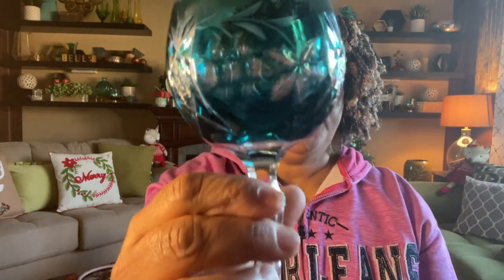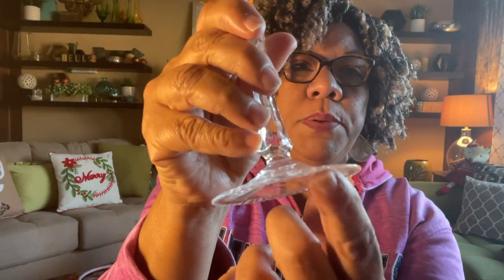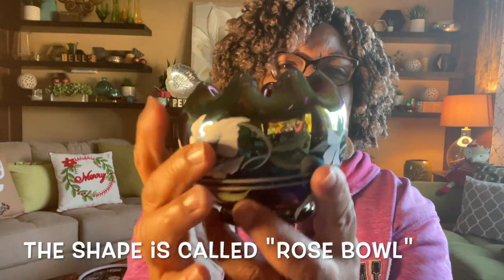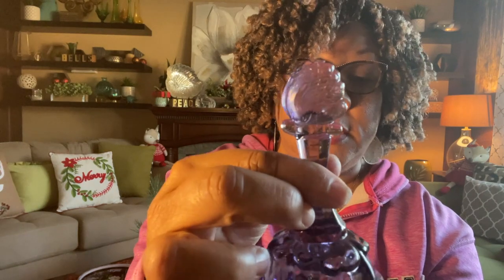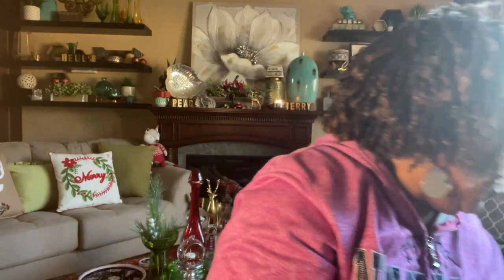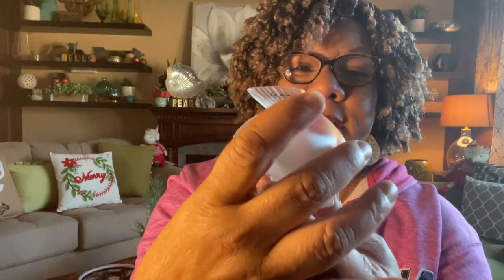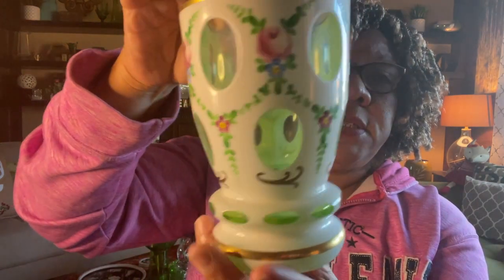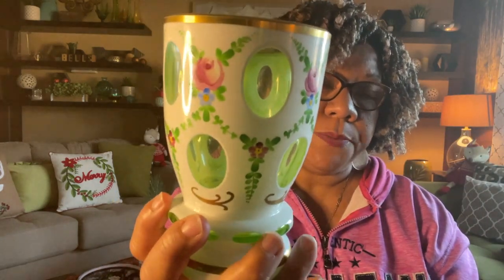Glass, Glass and More Vintage Glass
This video is about Glass, Glass and Glass